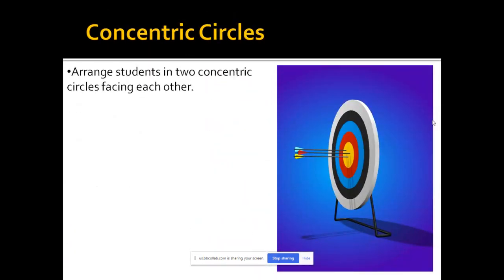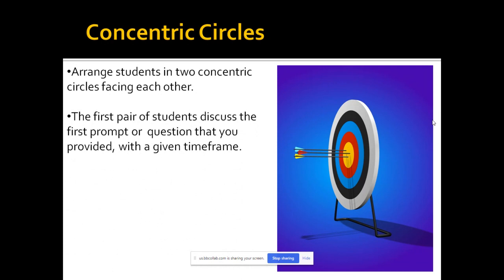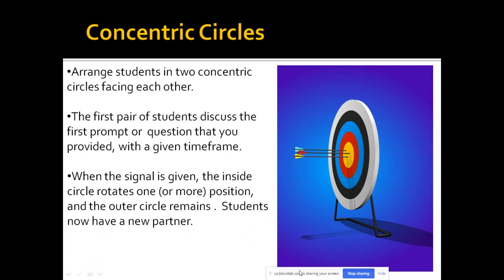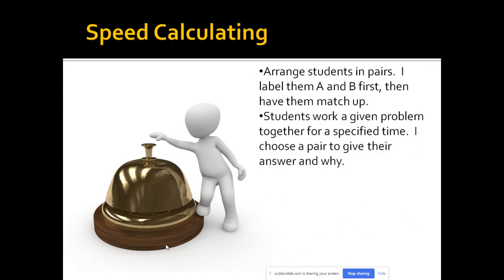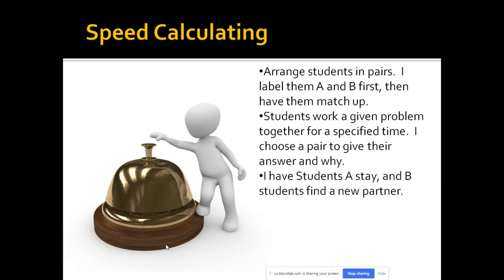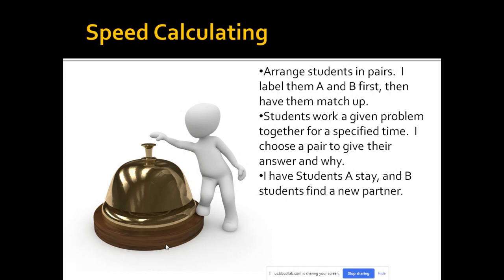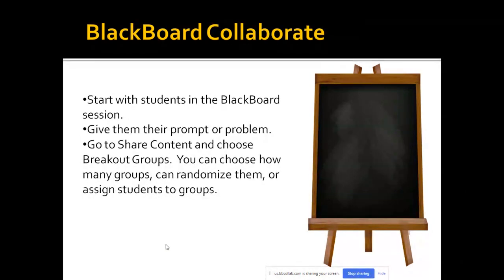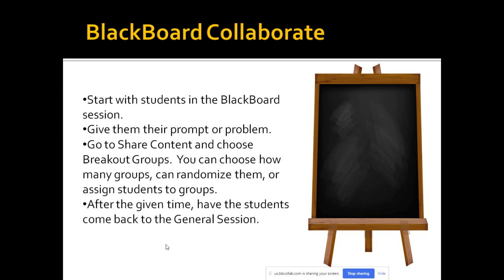Concentric Circles and Speed Calculating•Jon James